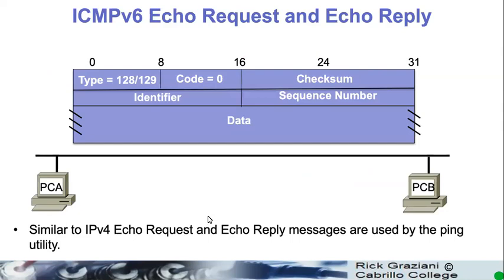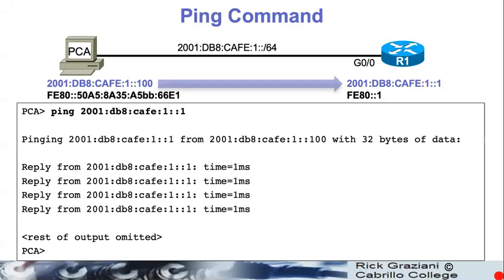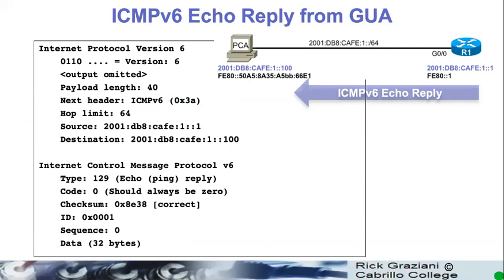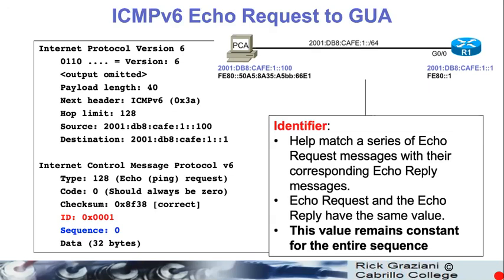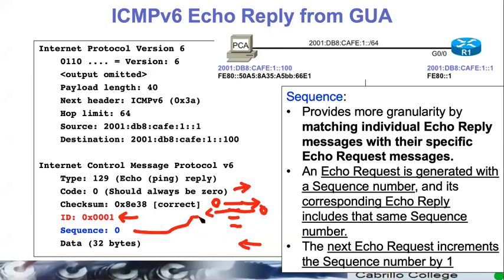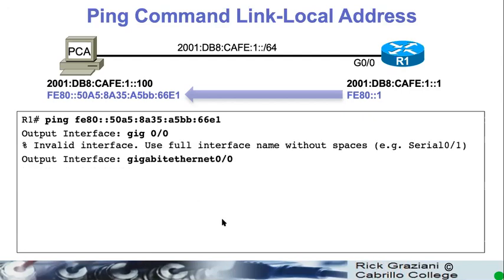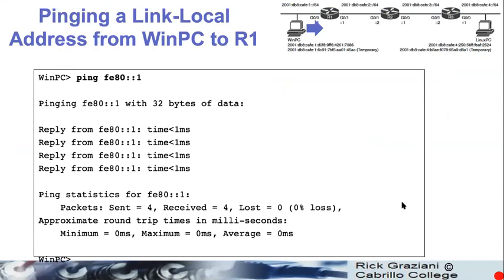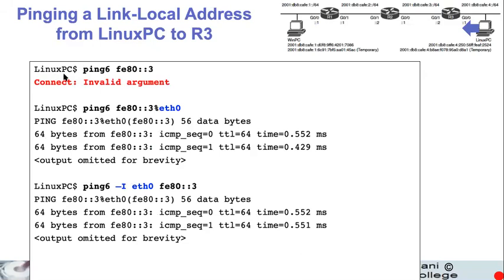12c ICMPv6 Informational Messages Echo Request & Echo Reply